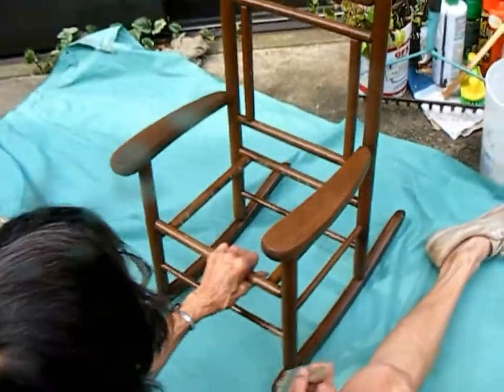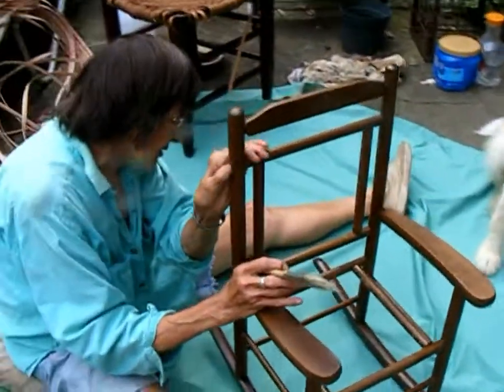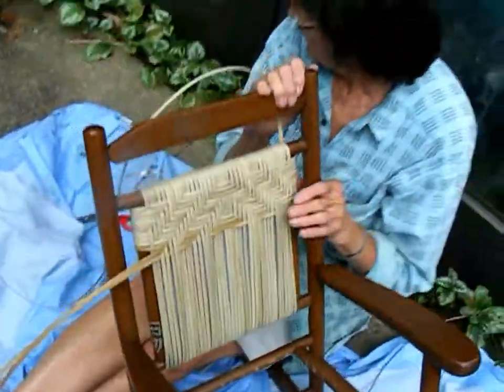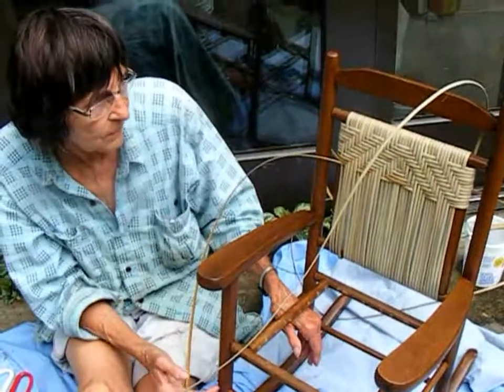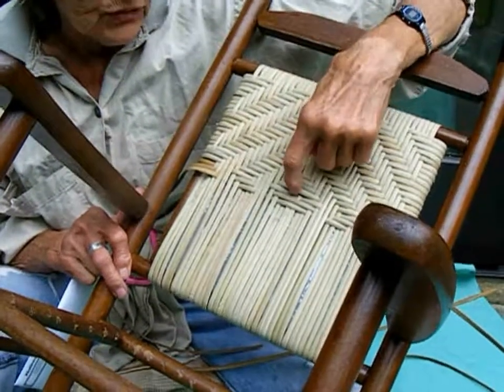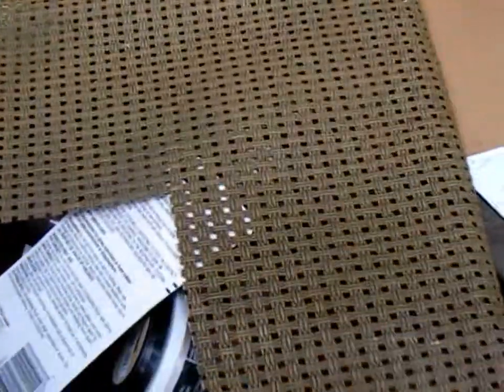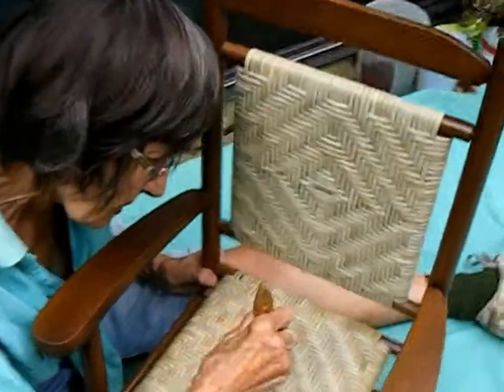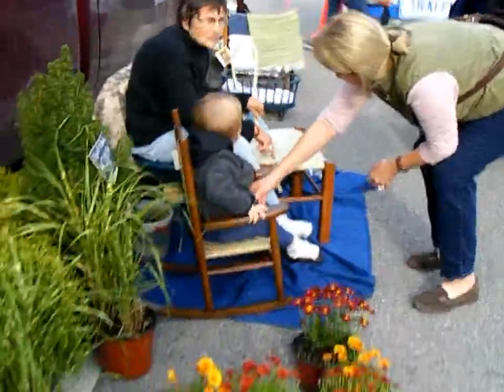'cane' flat oval reed CHILDS ROCKER repair (137 theweaver )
This Special child's rocker undergoes a special reweaving and refurbishment. It get special attention to the finish, the weaving even a special very subtle dying of the special chosen flat oval reed. In the end this special little rocker finds a special home with a special little guy.